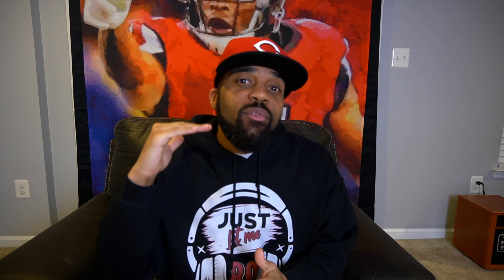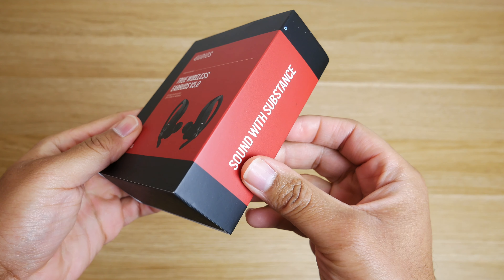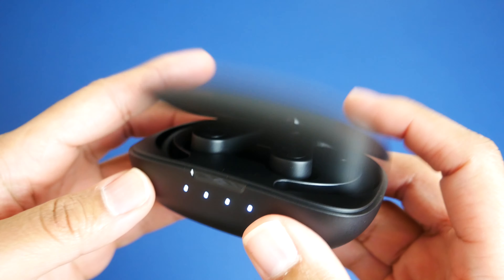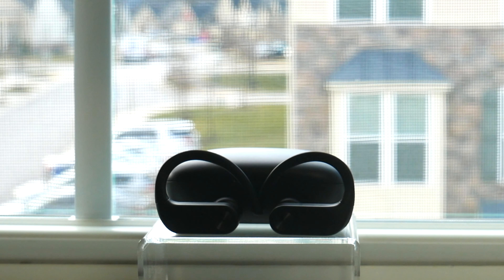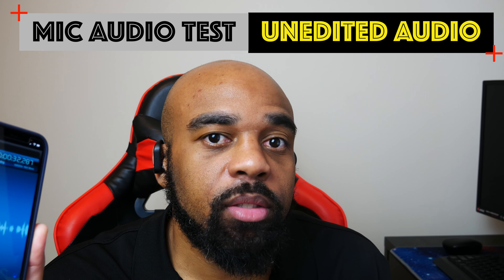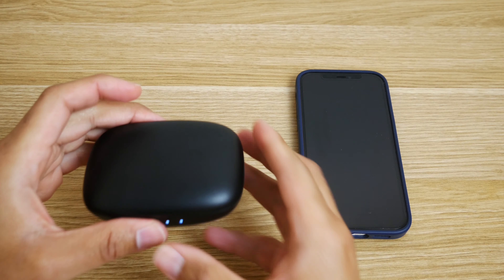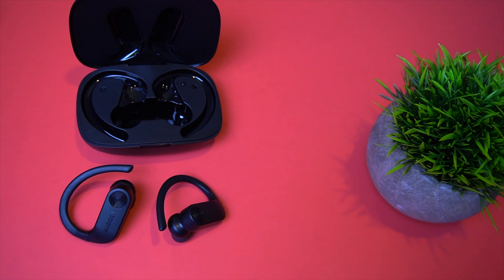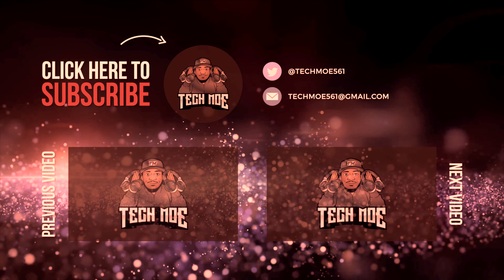🔥Get these Earbuds for $27! Dudios S-5🔥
What's up TM Nation?! In this video, I provide you all with an unboxing and review of the Dudios S5 True Wireless Earbuds. They retail for $29.99 and have some nice features at that price. Take a look at the video for an in-depth look.

🧥 Just Let Me Rock Hoodies! Code Tech Moe for %10 Off!

Link to Dudios S5 Earbuds

★ Timestamps ★
00:00 Intro
01:32 Unboxing
01:57 Case design and specs
03:01 Earbud design and specs
03:16 Fit in the ears
04:17 Noise cancelling
04:53 Leakage Test
05:04 Call quality discussion/test
05:41 Battery life/charging
05:59 Water resistance/test
06:46 Playback controls
07:01 Bluetooth pairing/connection
07:40 Audio quality
08:25 Overview and conclusion
08:40 Outro

My Gear (Updated 10/2020):
📷  My cameras:
First-Person Camera
Lens used

🎤  Get Crispy Audio:
Audio Recorder

🏖 Get smooth shots with this setup:
Motorized tripod head
Motorized Slider